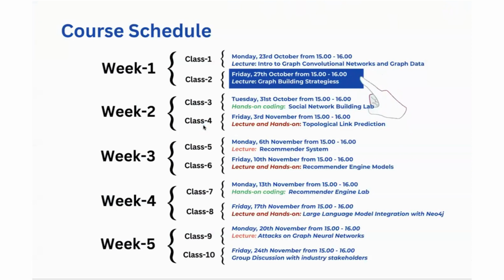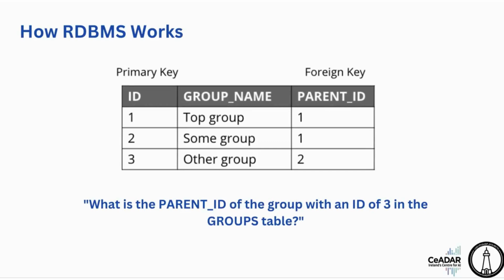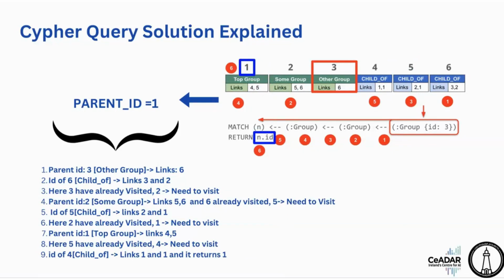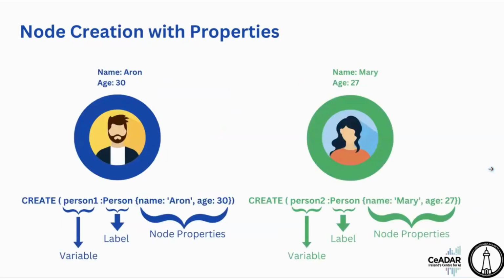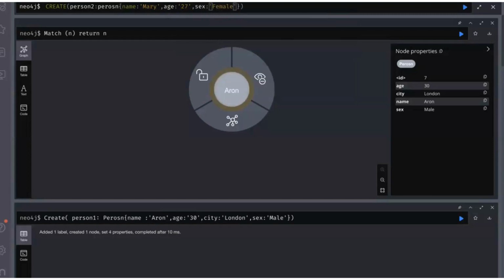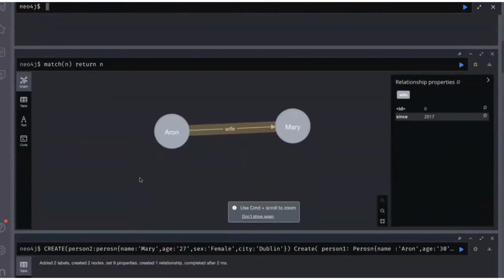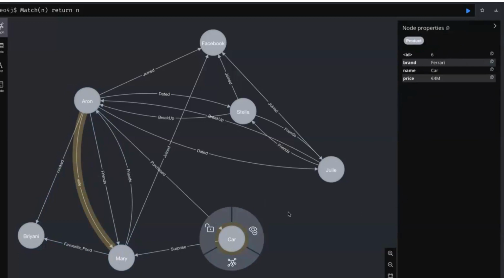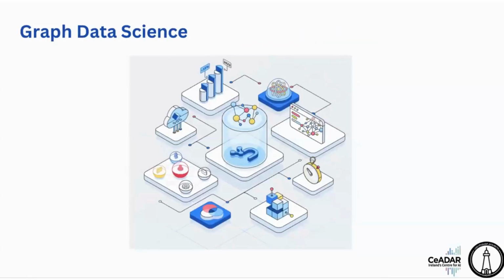Graph Building Strategies & Neo4j Essentials | Week-1, Class 2 Unveiled!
🌐 Join us for Week 1, Class 2, as we unravel the essential components of graph-based data! Explore Graph Building Strategies, master Neo4j's Cypher Queries, and learn the intricacies of creating nodes and edges. 🚀✨

🔍 Agenda:

Graph Building Strategies
Graph Visualisation Tools
Introduction to Neo4j - Cypher Queries
How to create a Node
How to Create an Edge
How to add Node Properties
Introduction to Graph Data Science Library
Python Driver

🚀 Why It Matters:
Unlock the power of creating and navigating graph structures, laying the foundation for advanced graph-based data science.

👉 Who Should Attend:
Students, professionals, and data enthusiasts eager to enhance their skills in graph data manipulation and analysis.

Speaker Info:
Roopesh Bharatwaj K R

Hit play now and dive into the world of Graph Building Strategies and Neo4j essentials! 🎥📈💡